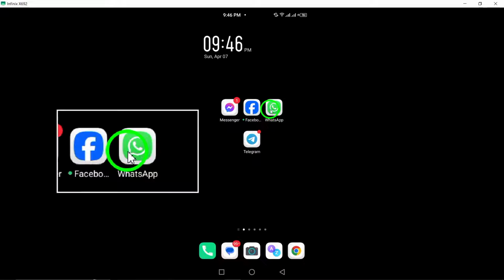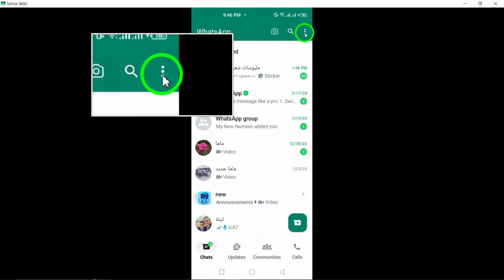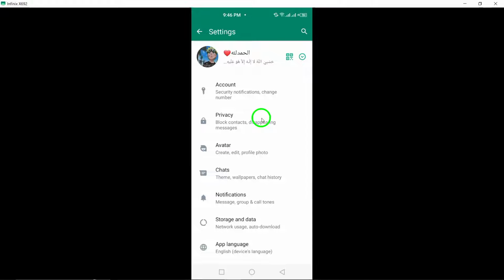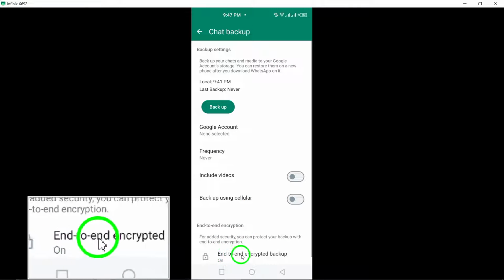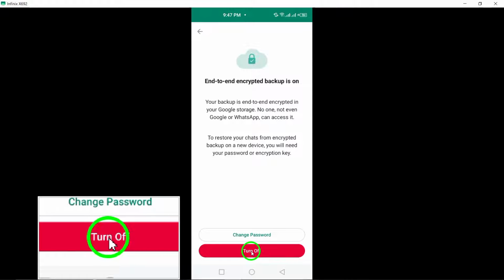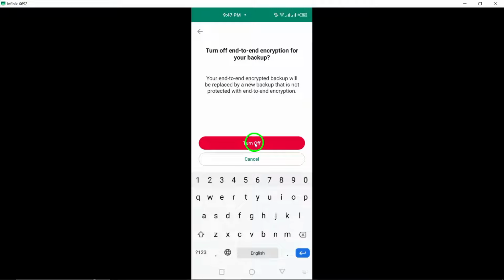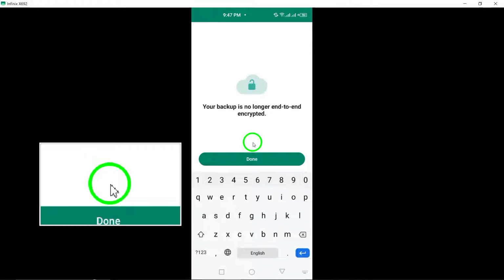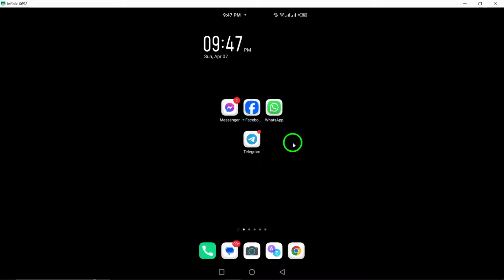How To Hide End-To-End Encryption Backup On WhatsApp (Updated)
Learn how to hide your end-to-end encryption backup on WhatsApp with this updated tutorial. Safeguard your data and privacy by following these steps:

1. Open WhatsApp on your Android device.
2. Tap on the three-dot menu button at the top right corner.
3. Go to Settings.
4. Tap on Chats and then select Chat Backup.
5. Look for the option labeled End-to-end Encrypted Backup.
6. Turn off the encrypted backup, tap on it and then select Turn Off. You’ll need to enter your password or 64-digit encryption key to confirm this action.

Enhance your privacy and protect your chat data by hiding the end-to-end encryption backup on WhatsApp.